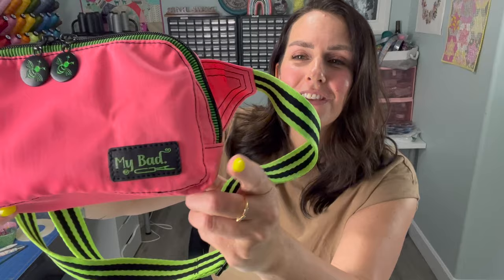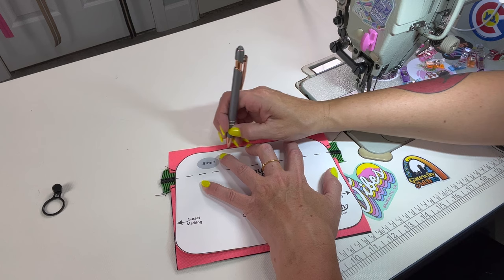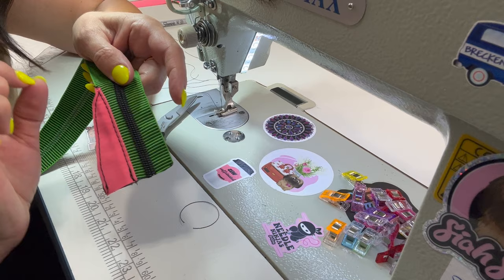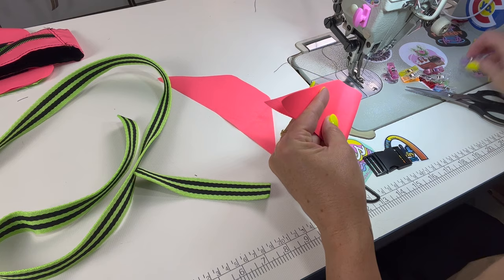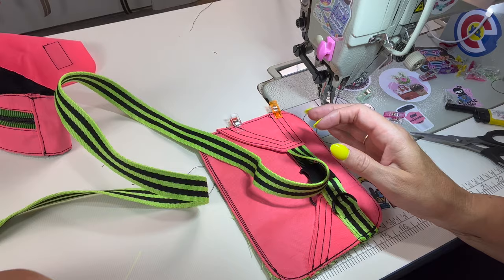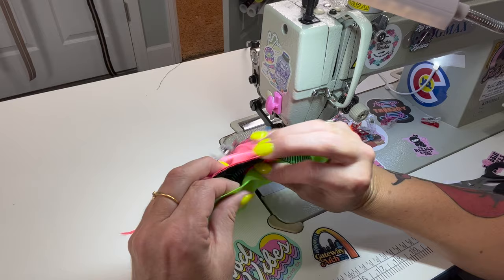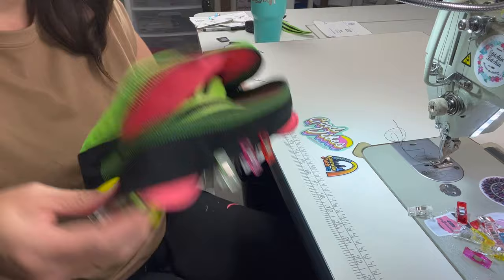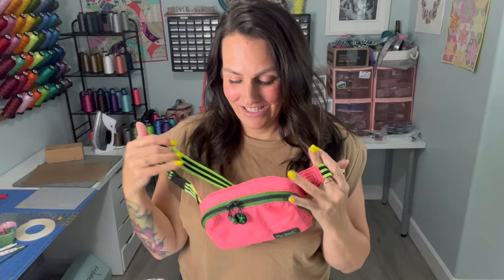Bag Making Bees August Project Box: Louie Waist Pack by UhOh Creations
My must have Amazon Tools:

You can show extra support for me and my channel by buying me a coffee!: